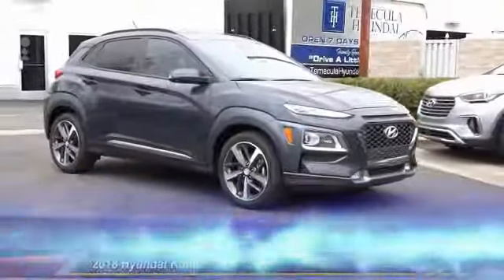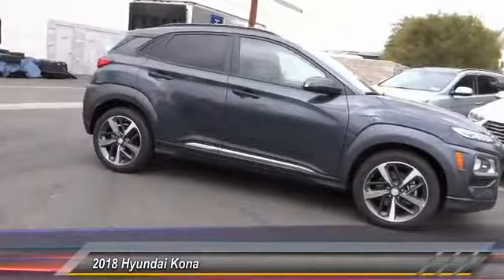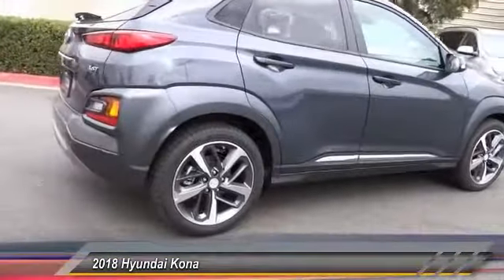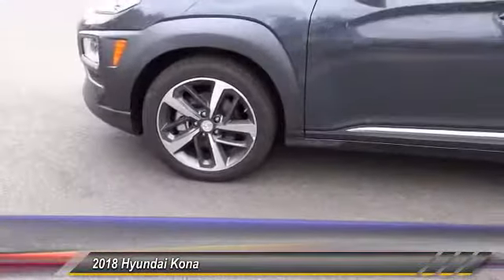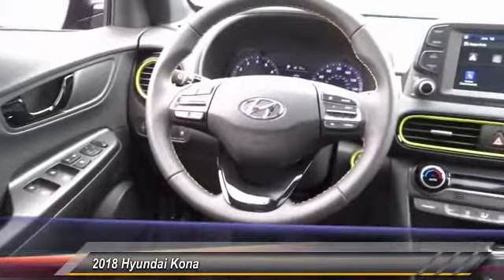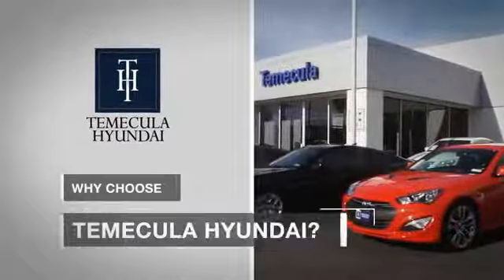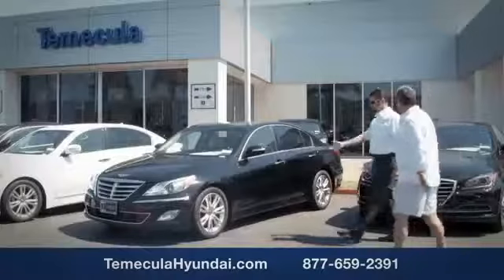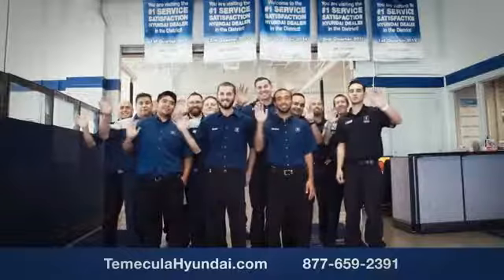2018 Hyundai Kona TEMECULA MURRIETA MENIFEE HEMET CORONA ESCONDIDO 180625T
2018 Hyundai Kona LIMITED 1.6T DCT W/LIME ACCENT

Temecula Hyundai
27430 Ynez Rd.

TEMECULA HYUNDAI PROUDLY SERVING TEMECULA, MURRIETA, MENIFEE, HEMET, CORONA, ESCONDIDO, AND SURROUNDING SOUTHERN CALIFORNIA LOCATIONS. THIS GRAY 2018 Hyundai KONA IS EQUIPPED WITH A Engine: 1.6L Turbo-GDI DOHC 16V I-4 -inc: semi-full engine cover, AUTOMATIC TRANSMISSION, AND RECEIVES AN ESTIMATED 28 City/32 Hwy MPG. 2018 Hyundai KONA LIMITED 1.6T DCT W/LIME ACCENT Thunder Gray 2018 Hyundai Kona Limited 1.6T DCT w/Lime Accent Price includes: $500 - Retail Bonus Cash. Exp. 07/09/2018 Stock #: 180625T | VIN: KM8K33A55JU071499 | 2018 Hyundai Kona Limited 1.6T DCT w/Lime Accent SECURITY SYSTEM POWER WINDOWS Temecula Hyundai FOR DRIVERS IN THE GREATER TEMECULA, MURRIETA, MENIFEE, HEMET, CORONA AND ESCONDIDO AREAS, YOUR SOURCE FOR INCREDIBLE HYUNDAI MODELS IS TEMECULA HYUNDAI 27430 YNEZ RD TEMECULA, CA 92591